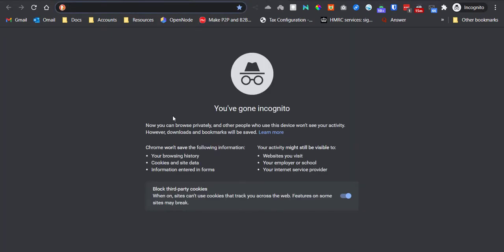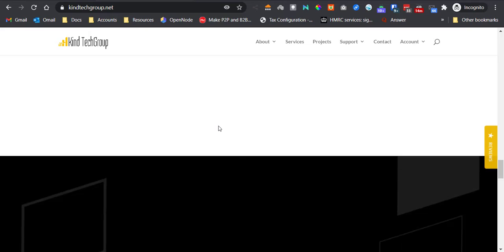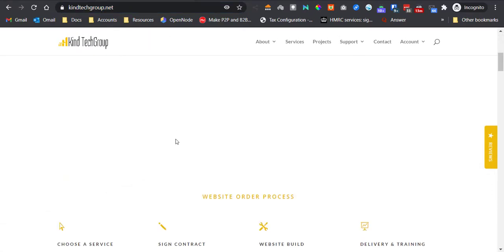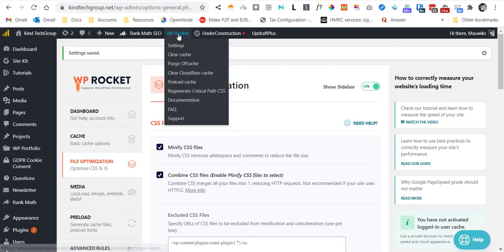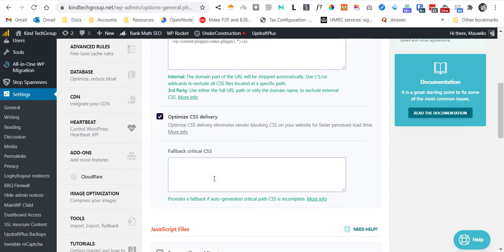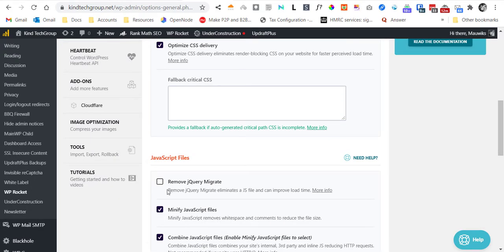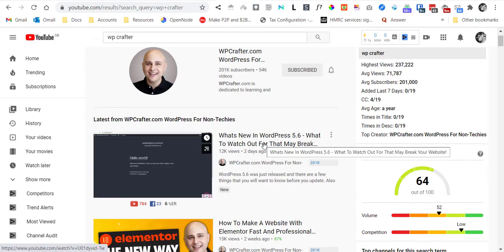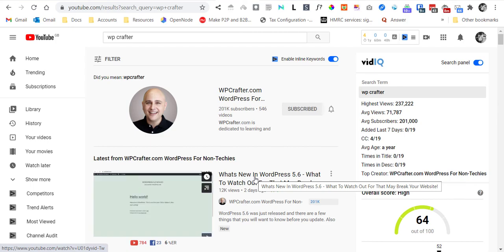WordPress 5.6 Break Your Website ? (Here's An Easy Fix)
Reference:
WPCrafter.com WordPress For Non-Techies

We have just found an Easy Fix of our website broken by the WordPress 5.6 newest release version (Simone) as of today (December 12, 2020). Check out the video to learn more!